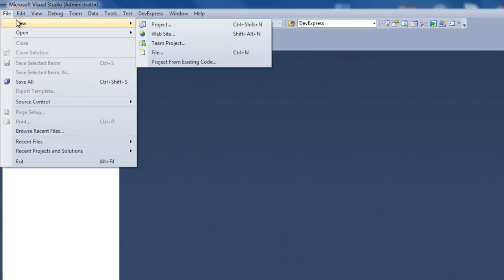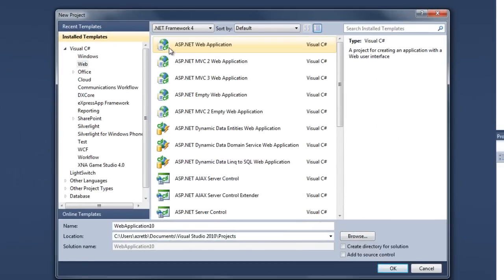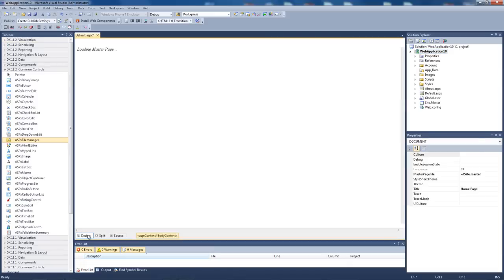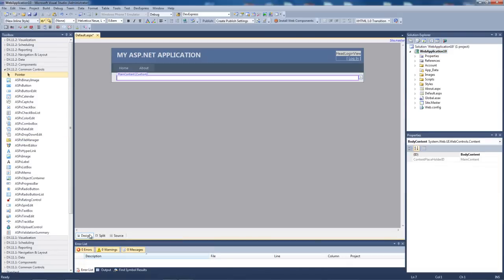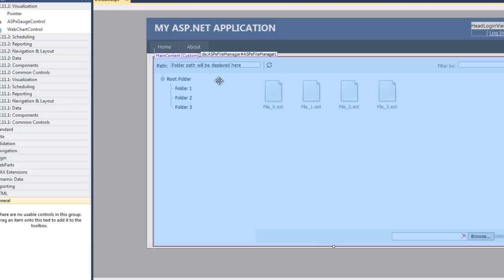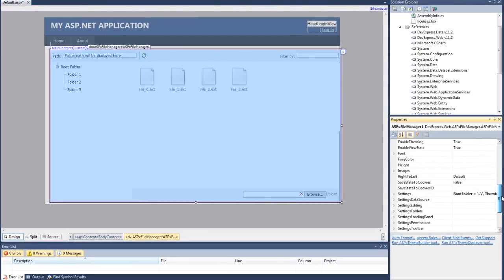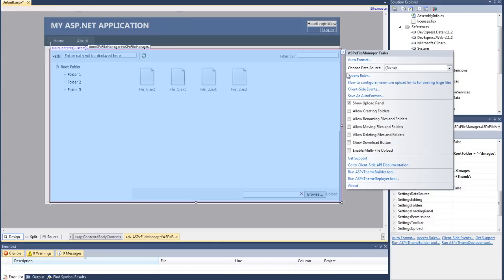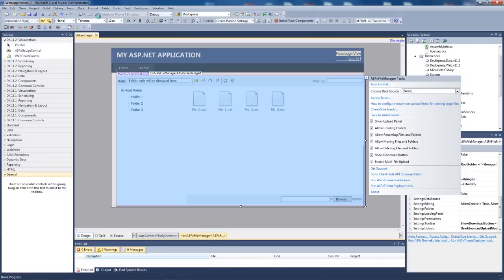DevExpress Miracle Minute: File Manager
This demo shows how to create a web based file manager in about a minute.